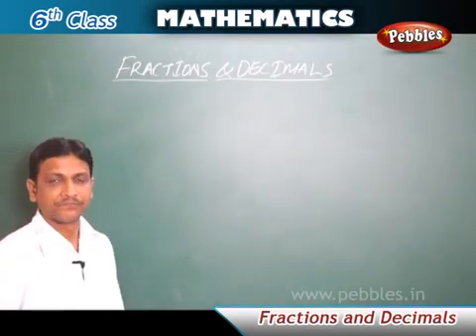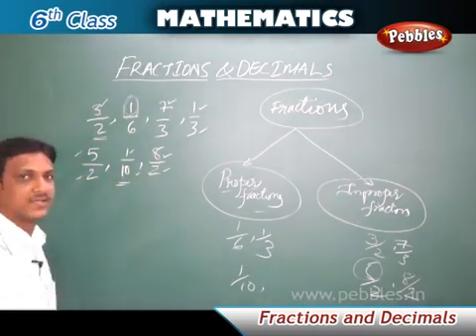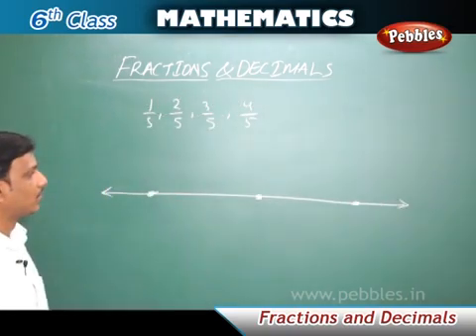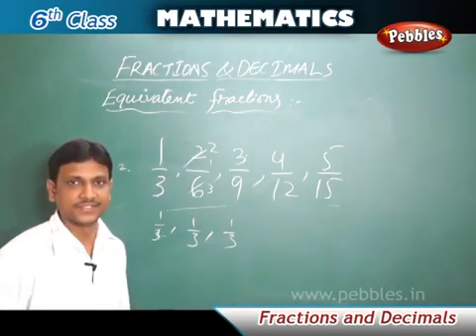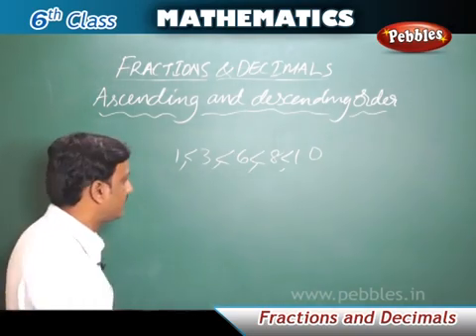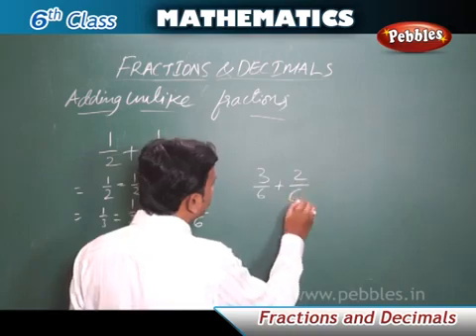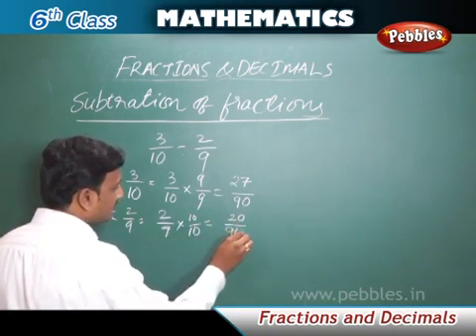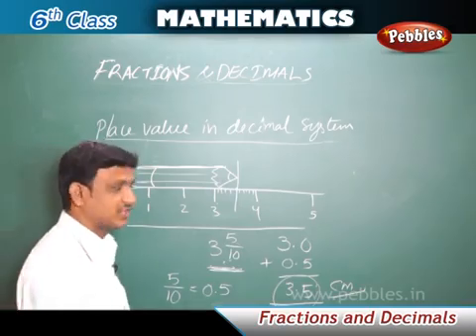Unit - 7 || Fractions And Decimals || CLASS VI || Mathematics